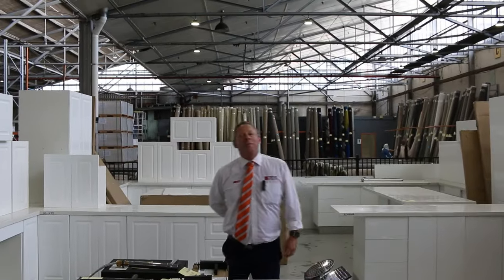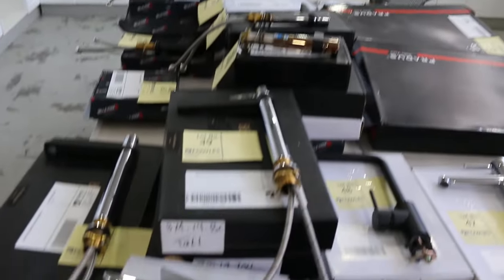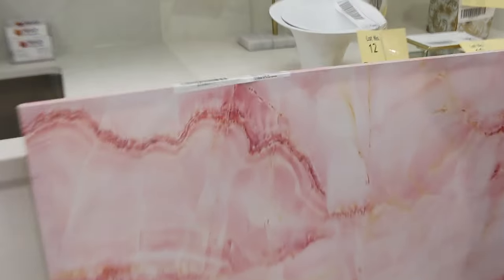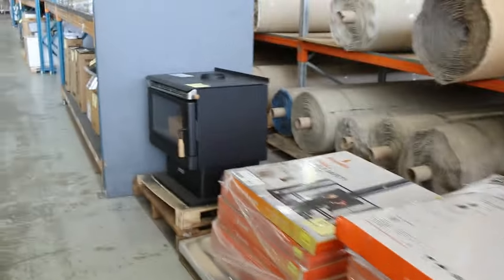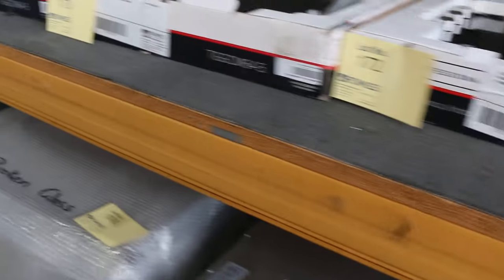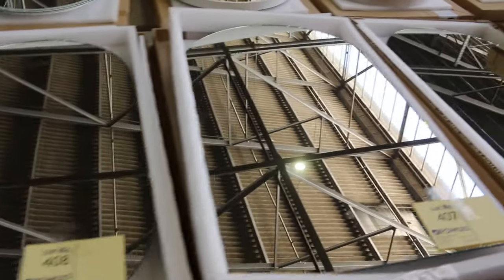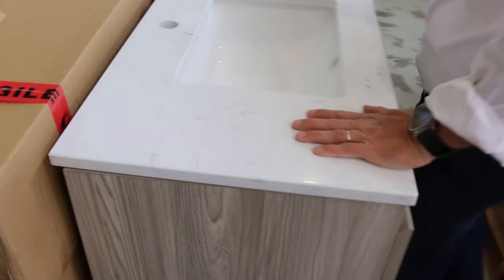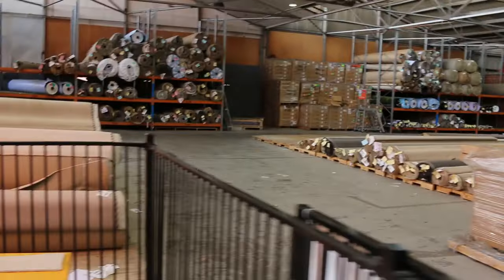Home Renovators Auction 8th November